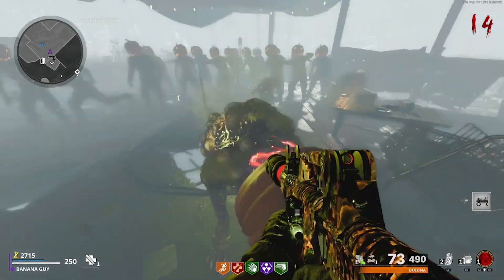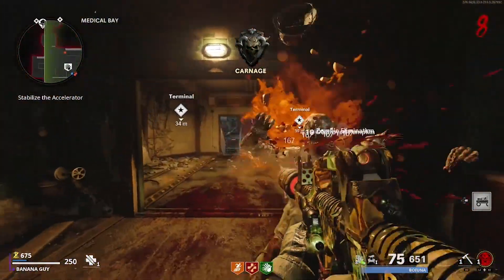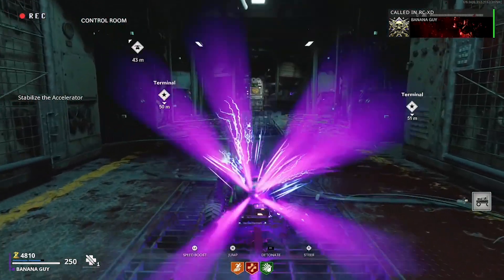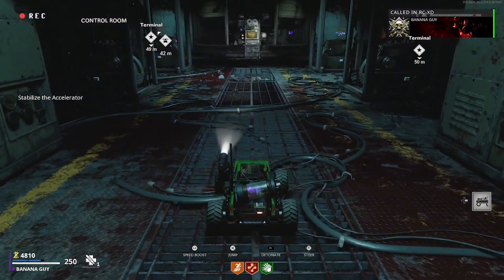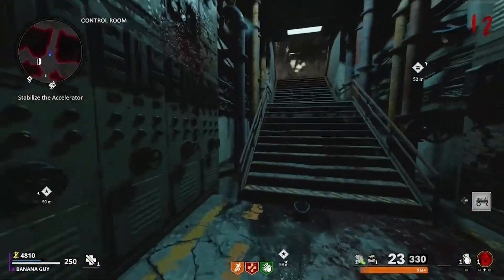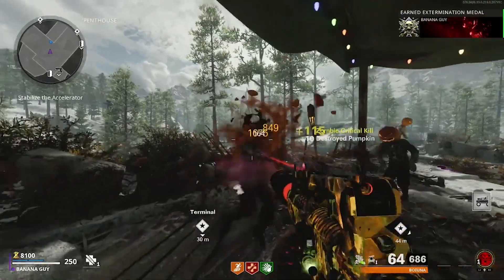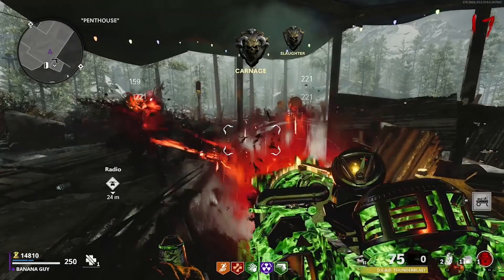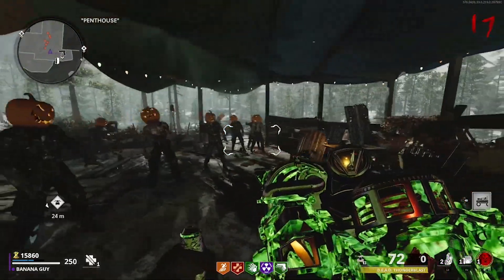INSANE UNLIMITED XP! Level Up Fast Cold War Zombies! Season 6 Cold War Glitches Cold War Xp Glitch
CHANNEL MEMBERS:
infernoSZN, Nuraizat Ameen, Jaquez Long, Rekt X, YUKI AU , Gorky, Sandra Pearson, Baniu, ImThePuffMan, Grant huckstadt

♦ FOUNDERS:
urdoodoo54
hqj20